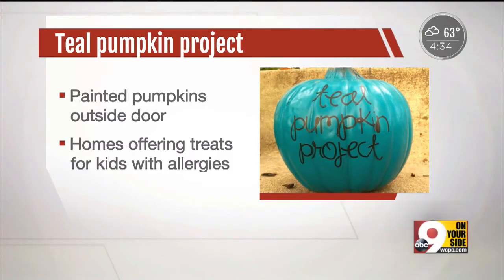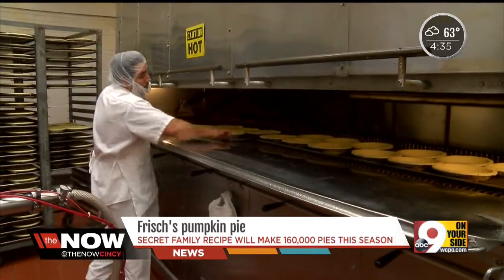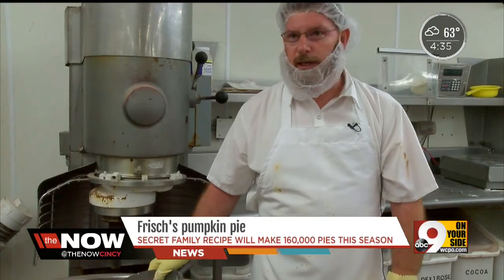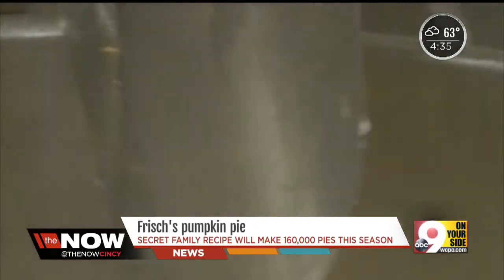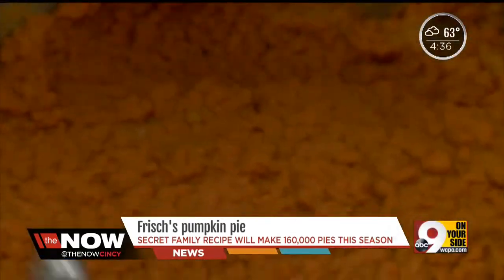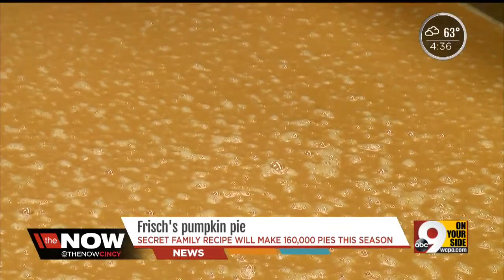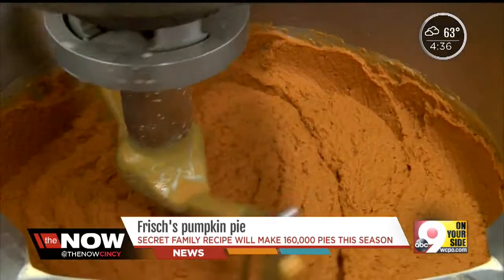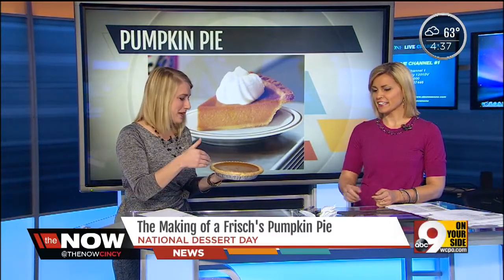Watch: How Frisch’s makes its popular pumpkin pie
With Thanksgiving around the corner and fall in full swing, Frisch’s is very busy.